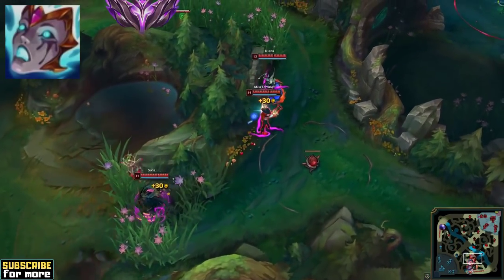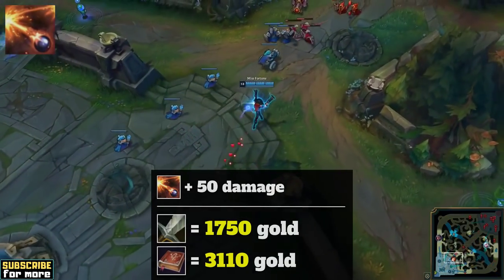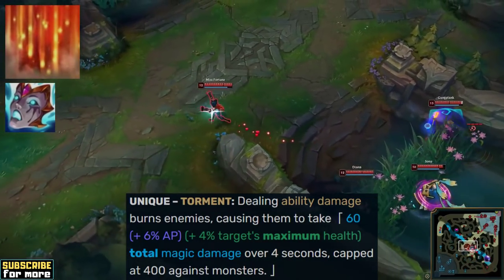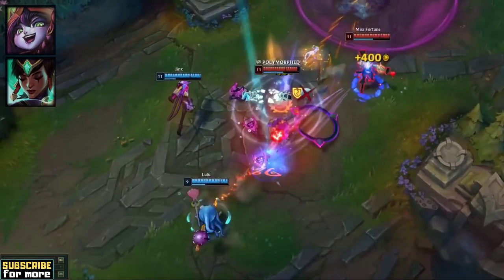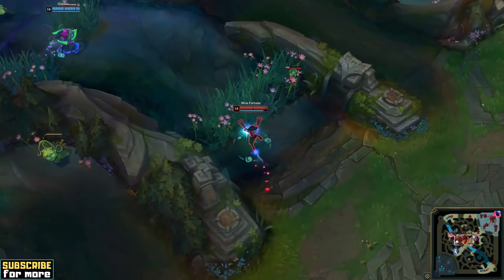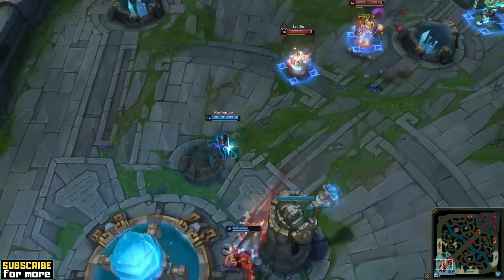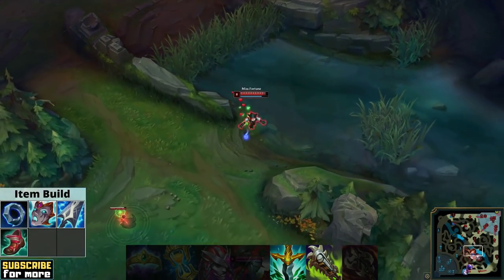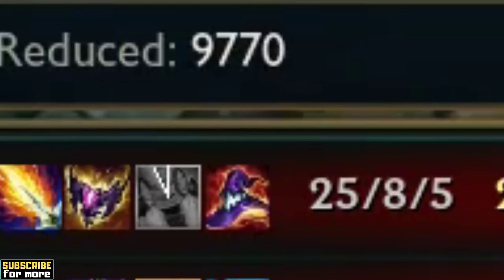AP Miss Fortune DOMINATES in Master Elo. Here's How.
In this AP Miss Fortune guide, you will learn about optimal AP Miss Fortune runes, items, and general strategies, and how to apply them so you can win more games yourself in season 12 with AP Miss Fortune.

00:00 AP Miss Fortune in High Elo
00:58 AP Miss Fortune vs AD Miss Fortune
02:39 Why AP Miss Fortune Works
04:21 The Broken AP Miss Fortune Combo
06:01 AP Miss Fortune's Weaknesses
08:50 How to Play AP Miss Fortune
09:38 Miss Fortune Runes Guide
10:39 Miss Fortune Items Guide

I hope you've enjoyed this new updated AP Miss Fortune guide:)